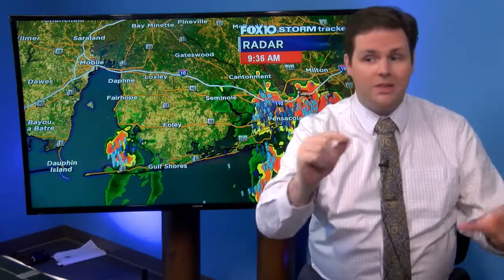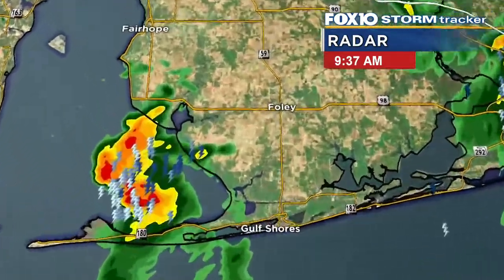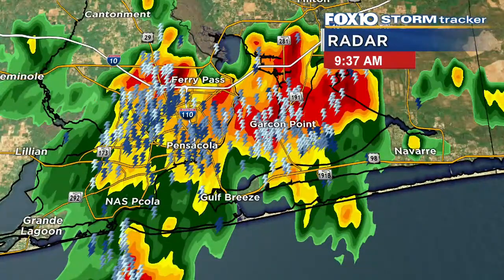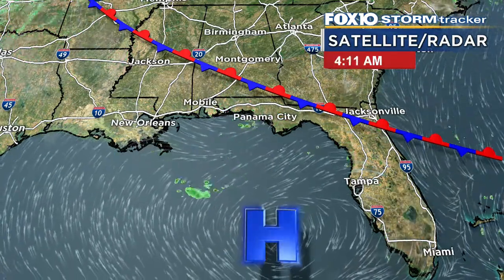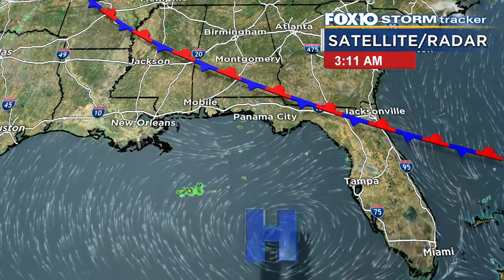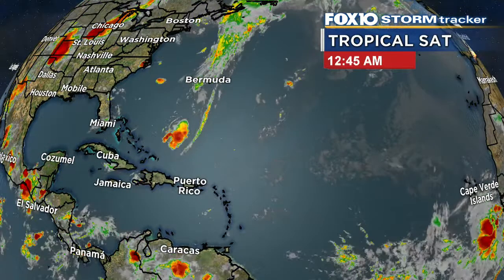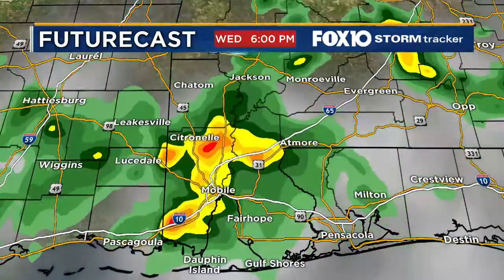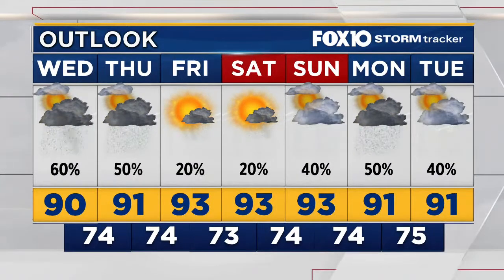Wednesday Morning Weather Discussion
Meteorologist Michael White has an update on rain and storms today and what's to come for the weekend. Watch for details!